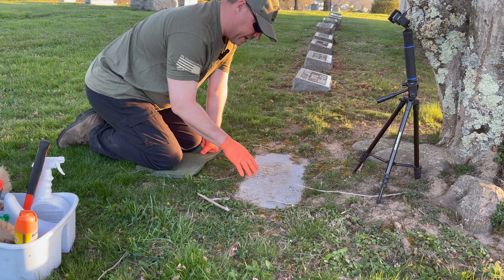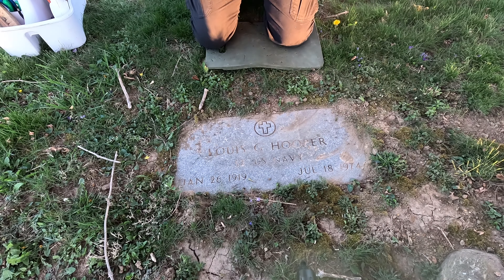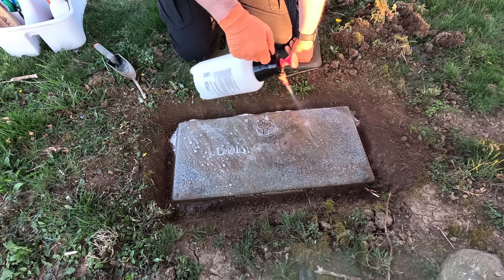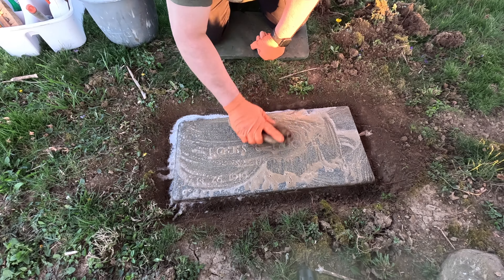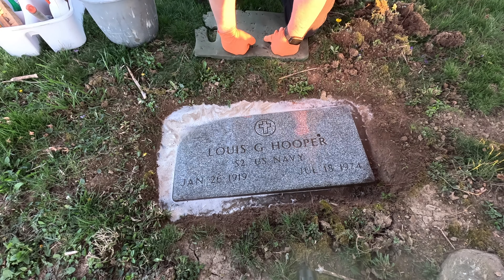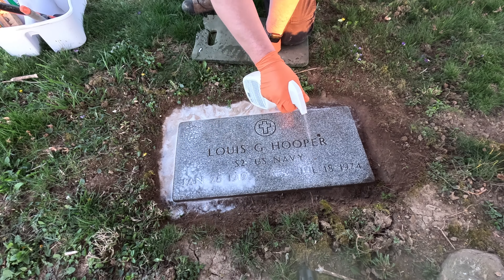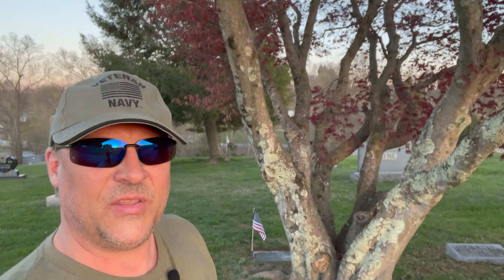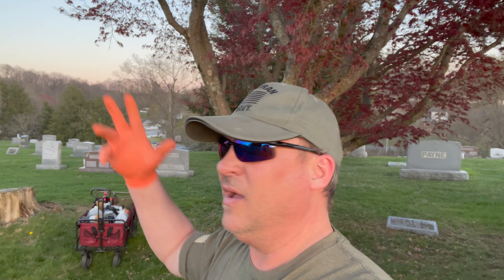Headstone Cleaning Veteran Louis C Hooper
ANother Flat Stone cleaning comming up!  Plus, a surprise at the end of the video!!  Hope you like it!!